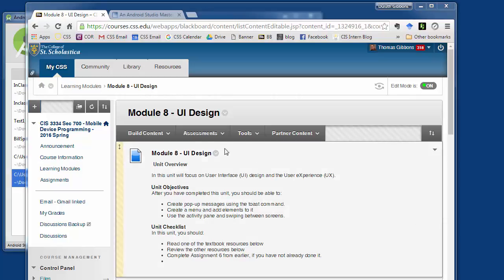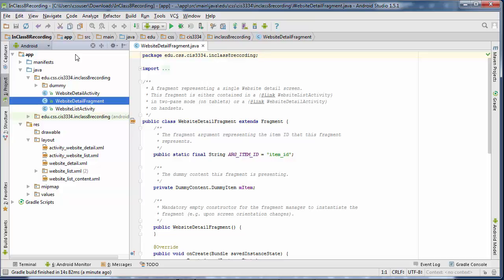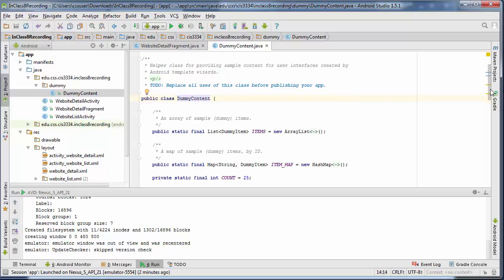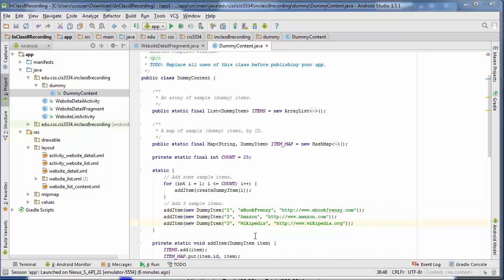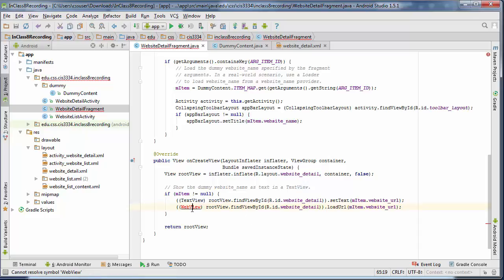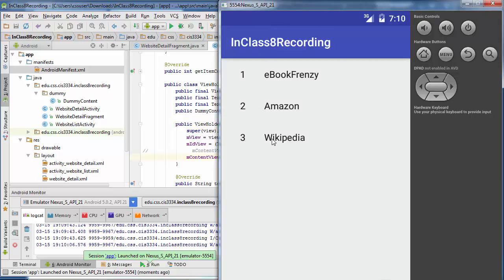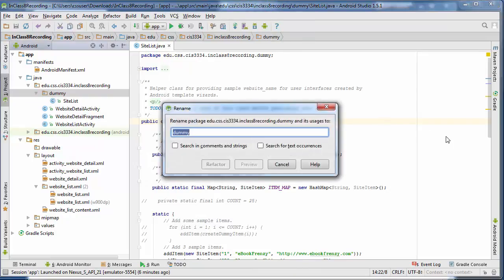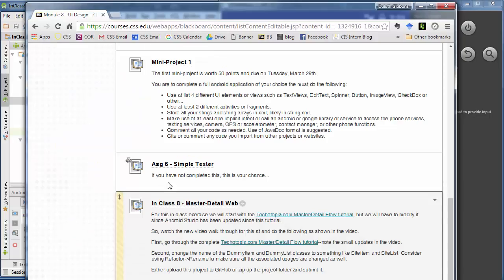CIS 3334 Android In Class 8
Walk through of the In Class Exercise for Unit 8.